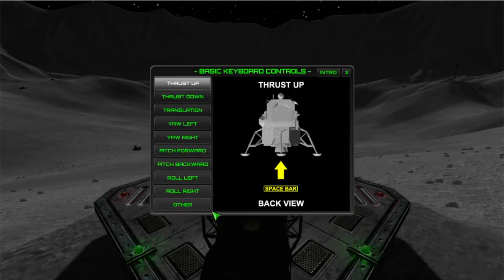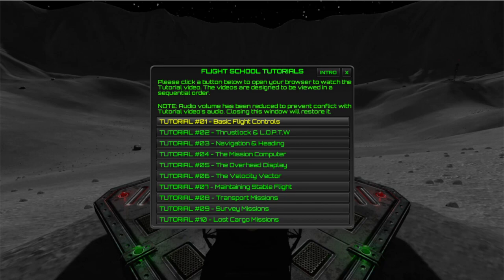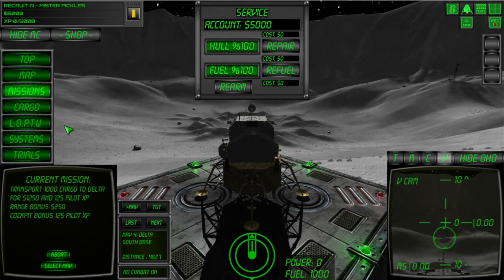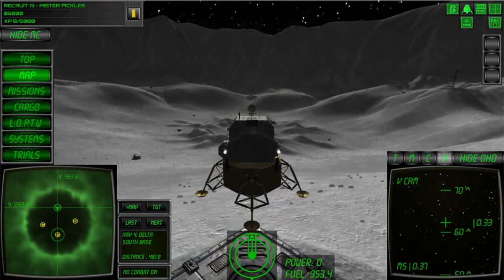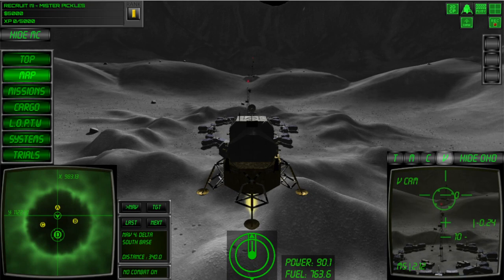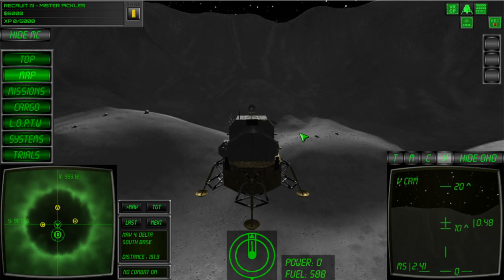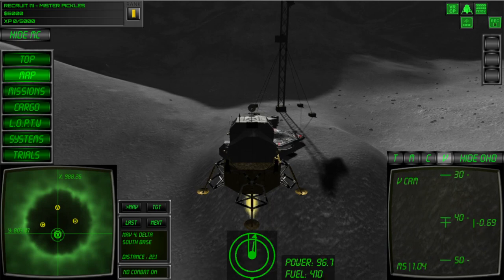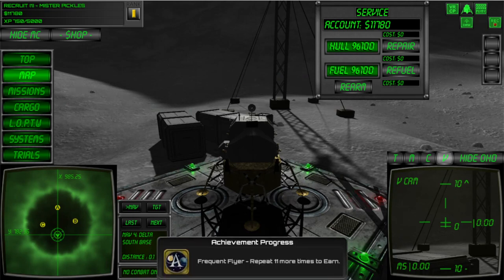Lunar Flight - My First Delivery